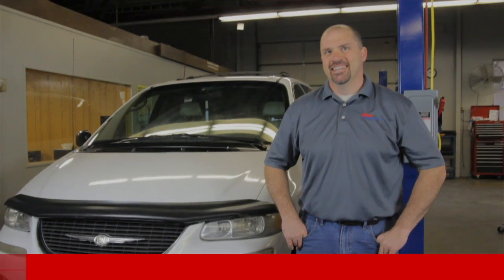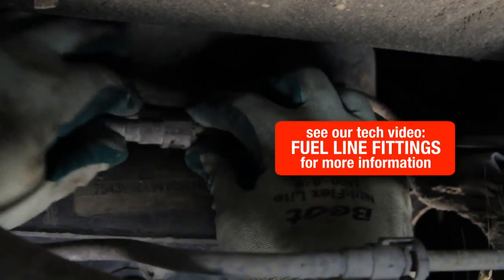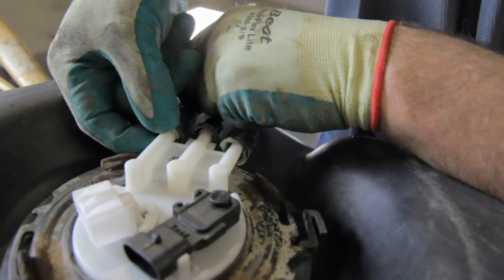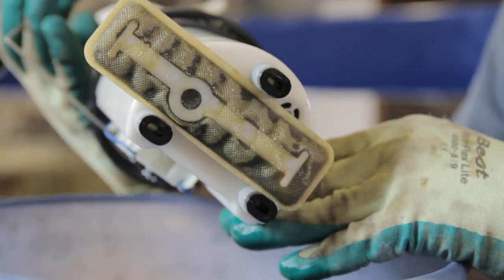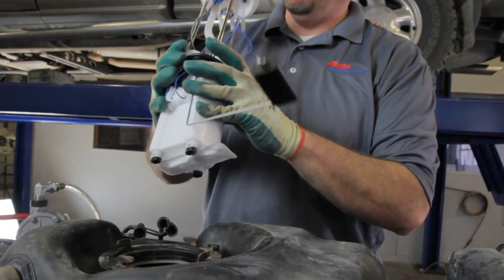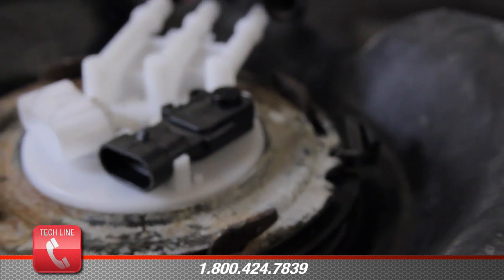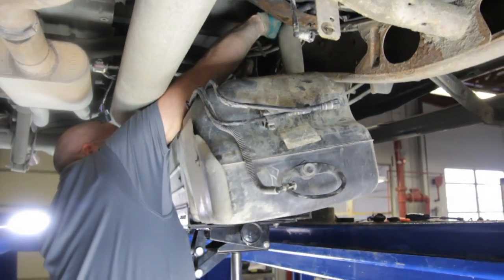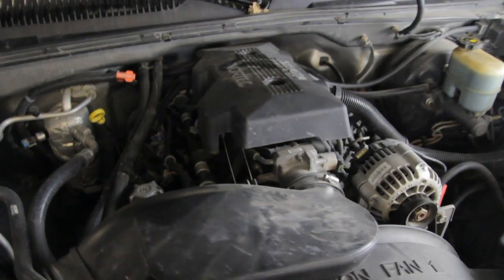How to Install Fuel Pump E3500M in Chevy Silverado GMC Pickup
Applications
2004-99 CHEVY SILVERADO, GMC SIERRA PICKUP:
262 (4.3L)

2003-99 CHEVY SILVERADO, GMC SIERRA PICKUP:
294 (4.8L), 325 (5.3L), 366 (6.0L), 496 (8.1L)

This video is about how to install the fuel pump modular assembly E3500M in a 2000 GMC vehicle.  Airtex is committed to providing the most up-to-date, in-depth fuel pump replacement information that professional technicians need to diagnose, repair and install today's complex fuel delivery systems. Airtex is the only U.S. automotive aftermarket manufacturer that designs and builds electrical AND mechanical fuel delivery system components, including modular reservoir assemblies, electric fuel pumps, mechanical fuel pumps and in-tank sender and hanger assemblies, for a full range of car, truck, fleet and specialty vehicles.